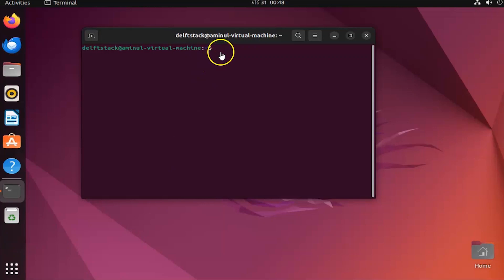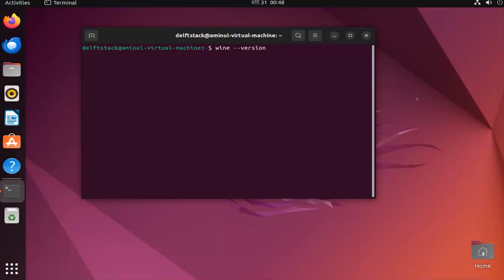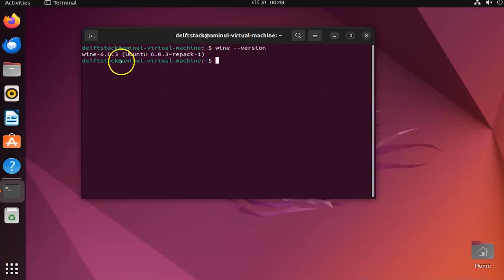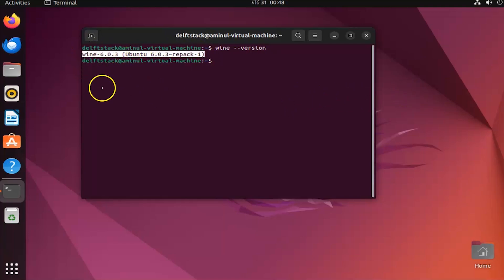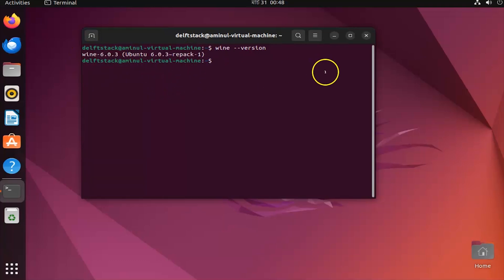How to Install Wine on Ubuntu Linux [2025 Guide]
Are you looking to run Windows applications on your Ubuntu system? This tutorial will walk you through the complete installation of Wine on Ubuntu Linux so you can seamlessly run Windows software on your Linux machine! 💻✨

🔹 In This Video, You’ll Learn:
✅ What Wine is and why it’s useful
✅ How to enable 32-bit architecture for Wine
✅ Step-by-step installation of Wine on Ubuntu
✅ How to verify your Wine installation

📌 Timestamps for Easy Navigation:
00:00 – Introduction 🎬
00:20 – Enabling 32-bit architecture
00:50 – Installing Wine on Ubuntu
02:20 – Verifying the installation

This tutorial is perfect for Linux beginners and advanced users alike who want to expand their Ubuntu experience by running Windows applications efficiently. Whether you’re a developer, gamer, or just curious, this guide will help you get started quickly and easily! 🚀

If this guide helped you, don’t forget to:
👍 Like the video to support us!